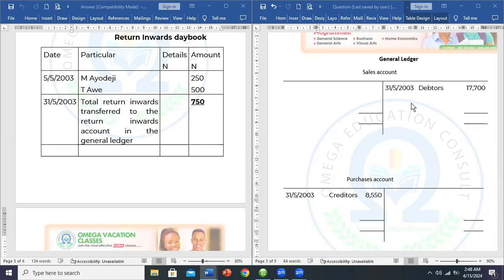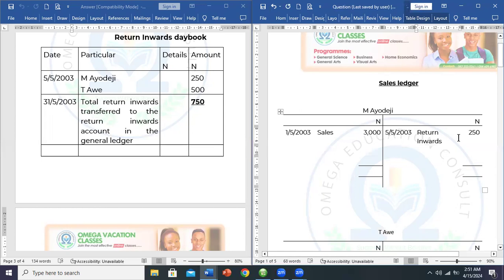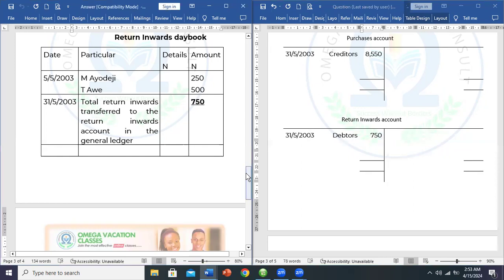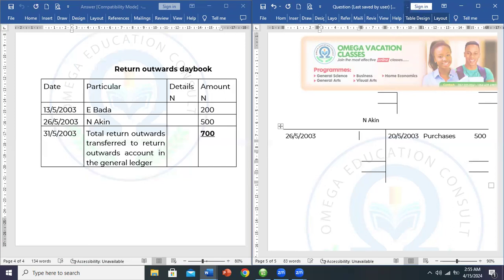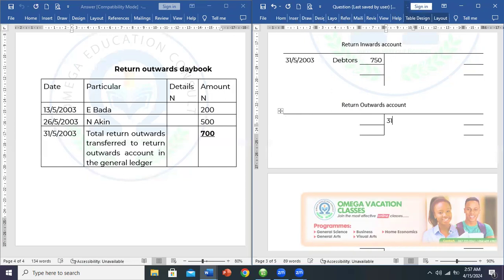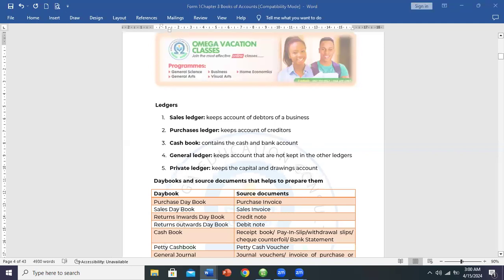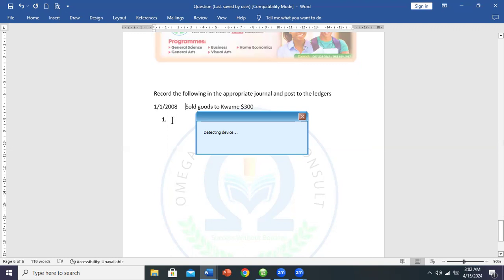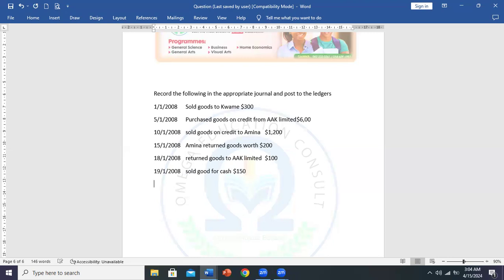Books of Accounts 5